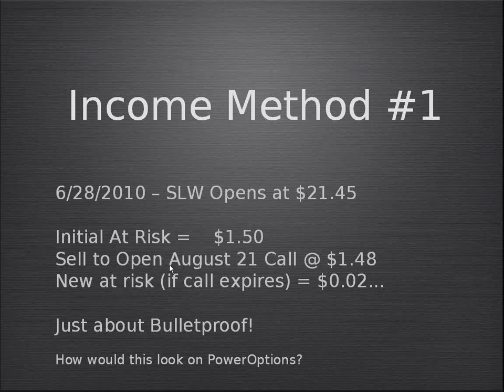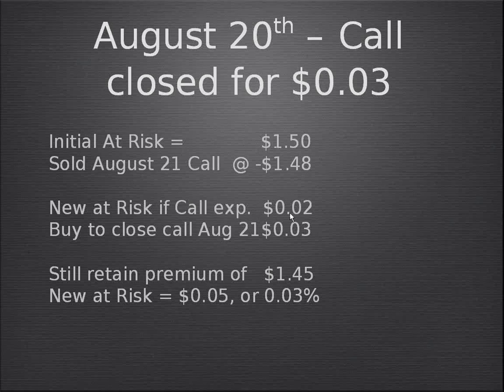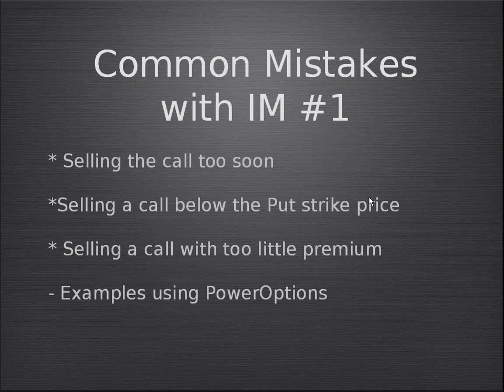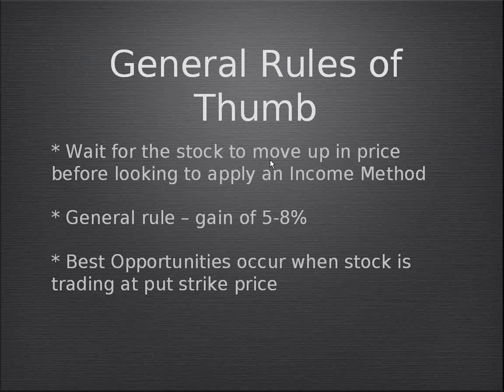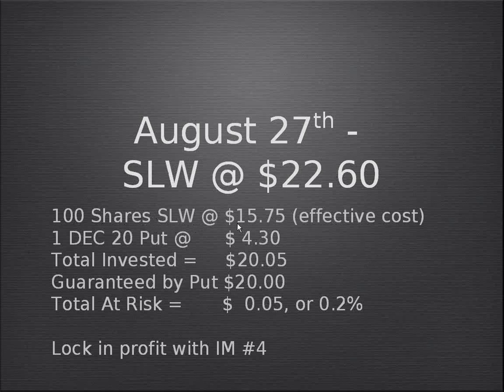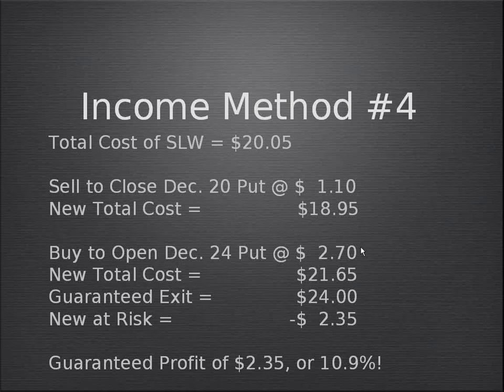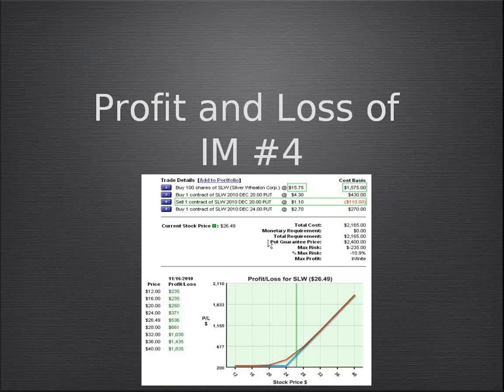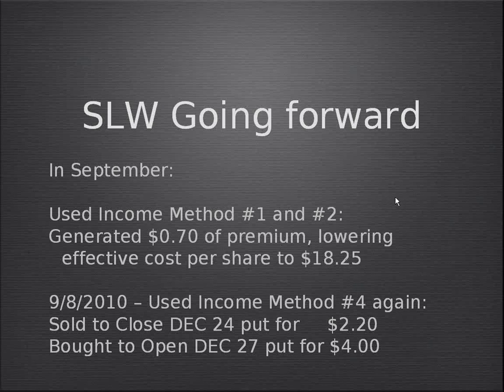5 Steps to Bulletproof your Portfolio p7/9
Learn how to bulletproof your portfolio in five easy steps p7/9